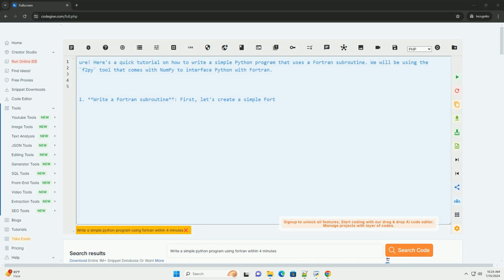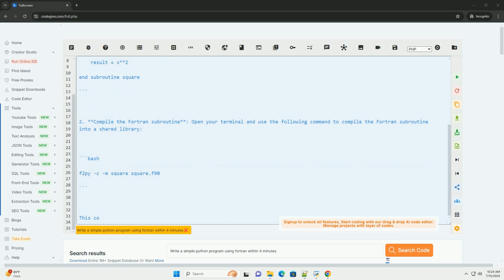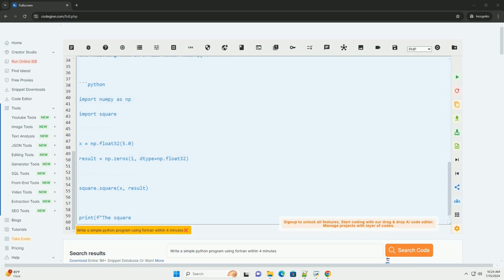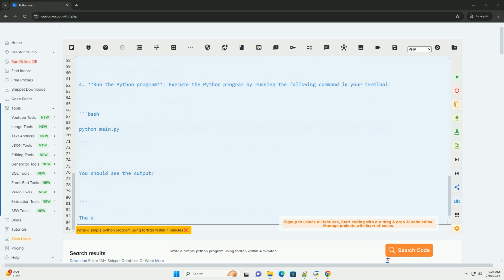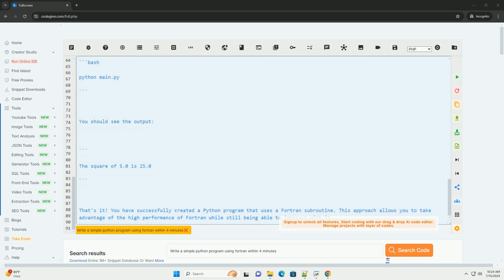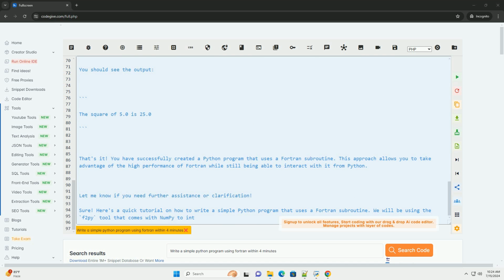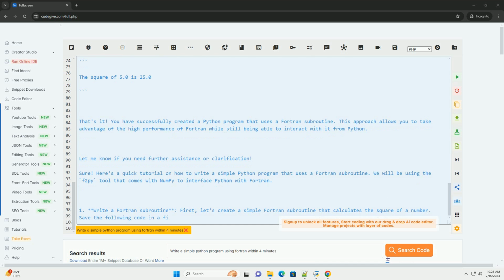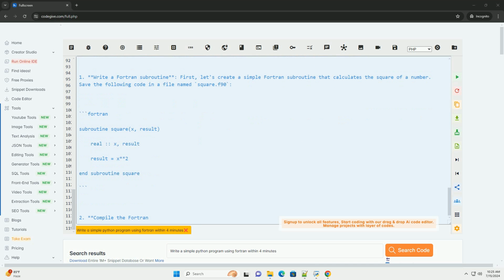Write a simple python program using fortran within 4 minutes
sure! here's a quick tutorial on how to write a simple python program that uses a fortran subroutine. we will be using the `f2py` tool that comes with numpy to interface python with fortran.

1. **write a fortran subroutine**: first, let's create a simple fortran subroutine that calculates the square of a number. save the following code in a file named `square.f90`:

2. **compile the fortran subroutine**: open your terminal and use the following command to compile the fortran subroutine into a shared library:

this command will create a shared library named `square.so` (or `square.dll` on windows).

3. **write a python program**: now, let's write a python program that calls the fortran subroutine we just created. save the following code in a file named `main.py`:

4. **run the python program**: execute the python program by running the following command in your terminal:

you should see the output:

that's it! you have successfully created a python program that uses a fortran subroutine. this approach allows you to take advantage of the high performance of fortran while still being able to interact with it from python.

let me know if you need further assistance or clarification!

python fortran parser
python fortran bindings
python fortran compiler
python fortran library
python fortran namelist

python fortran parser
python fortran bindings
python fortran compiler
python fortran library
python fortran namelist
python fortranfile
python fortran wrapper
python fortran
python fortran f2py
python fortranformat
python minutes to time
python minutes from timedelta
python minutes
python minutes to hours and minutes
python minutes since midnight
python minutes between two datetimes
python minutes to datetime
python minutes to days hours minutes